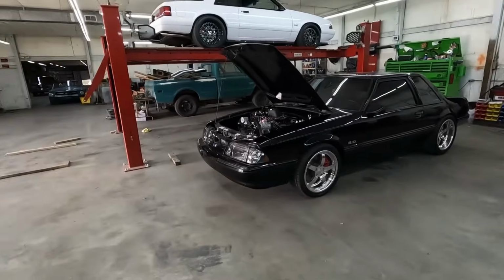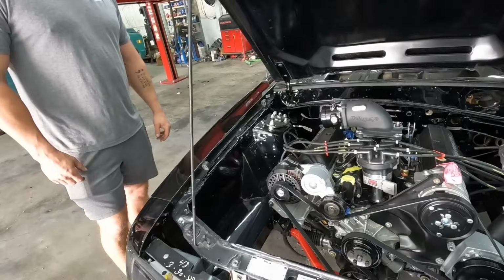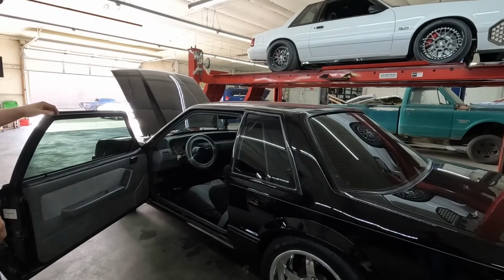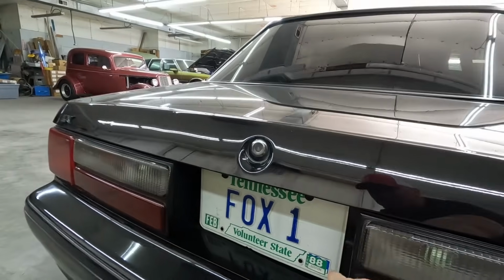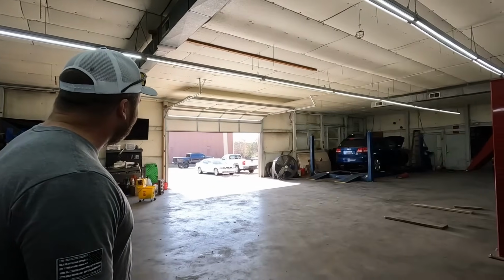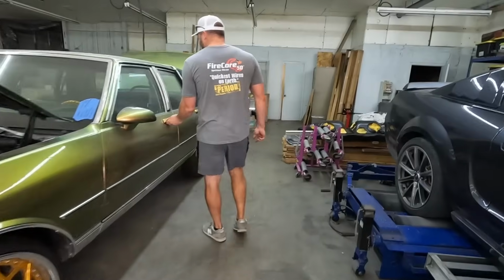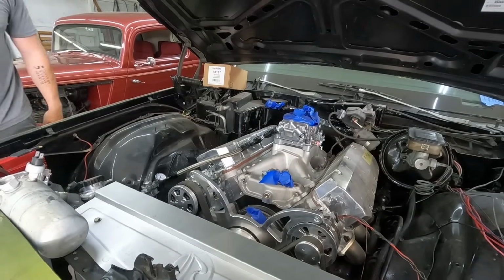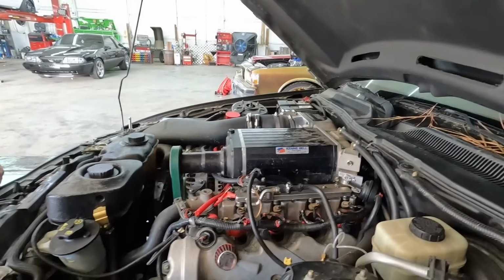NASTY NOTCHBACK; 408W fox body on FORGED WHEELS is MONEY!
Absolutely gorgeous fox body rocking 408W stroker power, forged wheels, and some SLICK black paint!

Get our premium subscription!

WIN PROJECT “FROSTBITE”, A COYOTE SWAPPED CAPRI, or BUILT HCI 93 GT